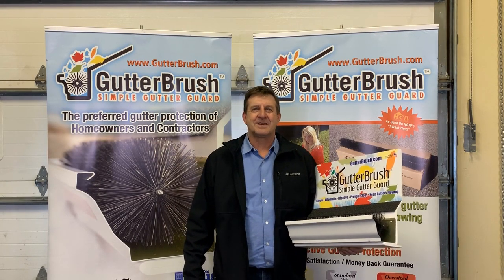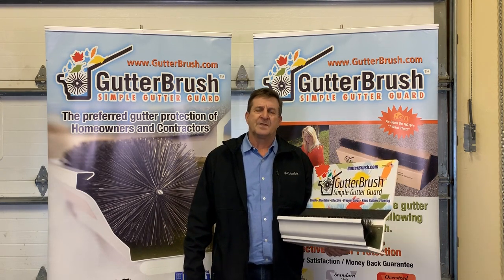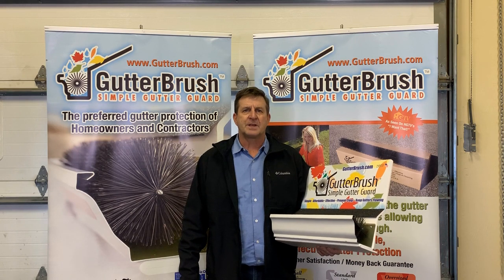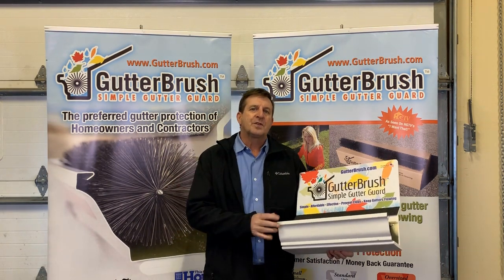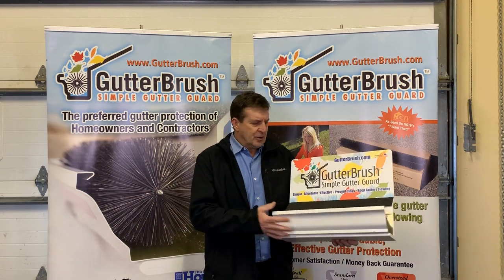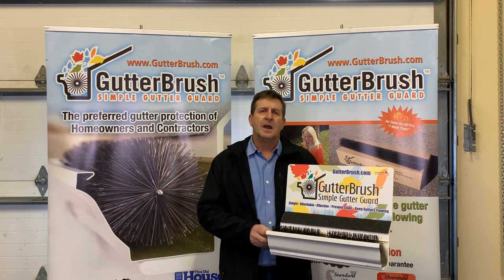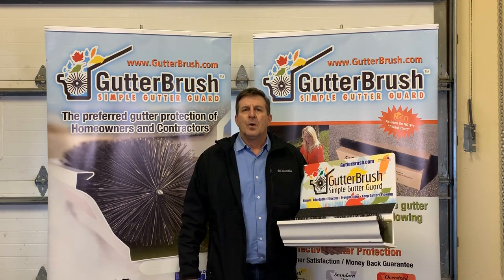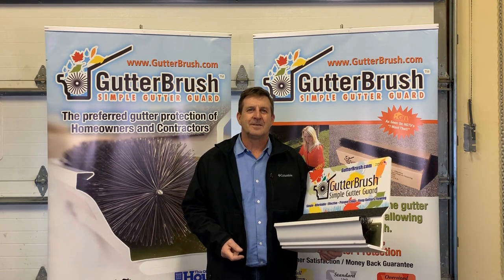Contractor's Introduction to GutterBrush Opportunity